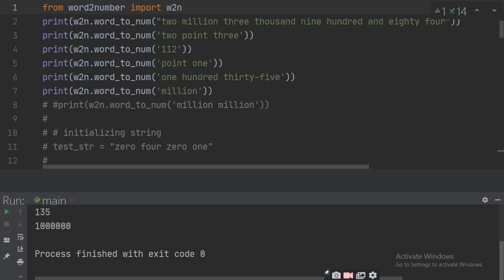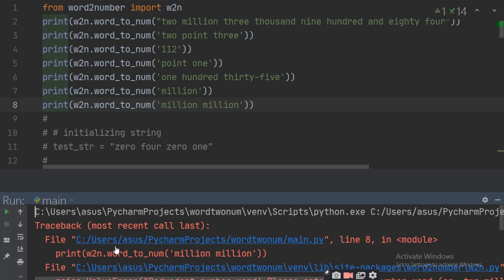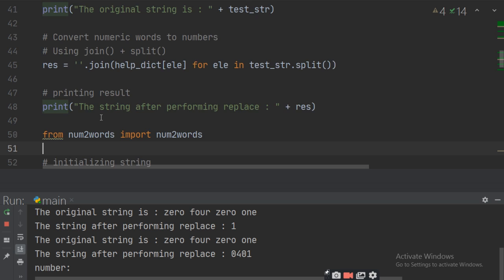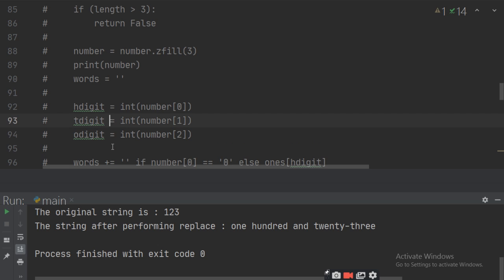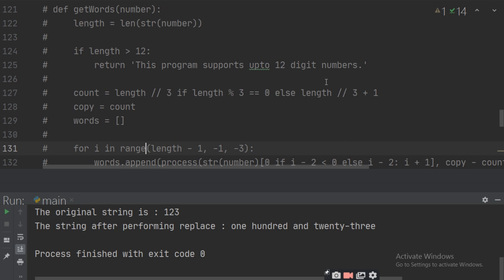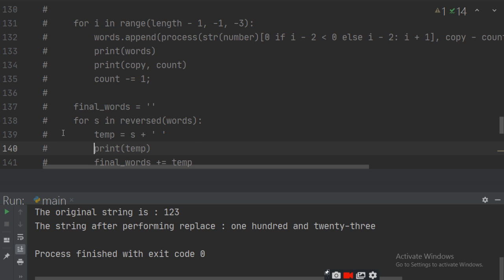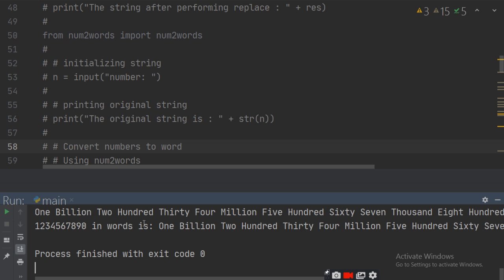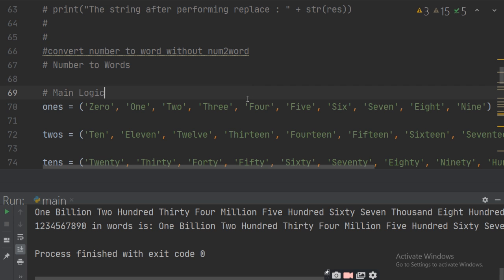Convert number to word & word to number in python with or without library RATAN AGARWAL IT INFORMER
Covert number to word  & word to number in python with or without library
Don’t stop when you’re tired. Stop when you’re done.

word2 number, num2words

Covert number to word  & word to number in python with or without library What do you need?
1.  python
2. pycharm
3. word2number
4. num2words